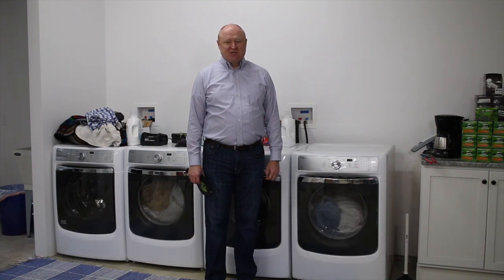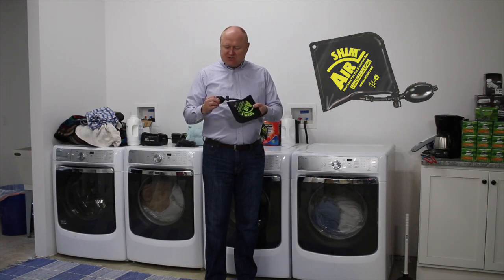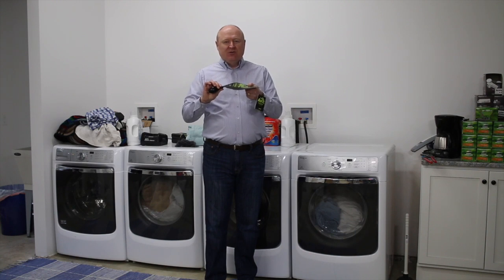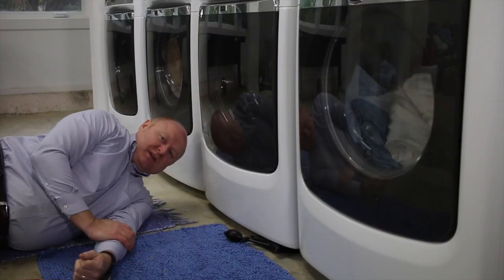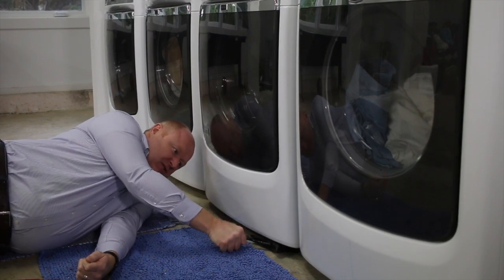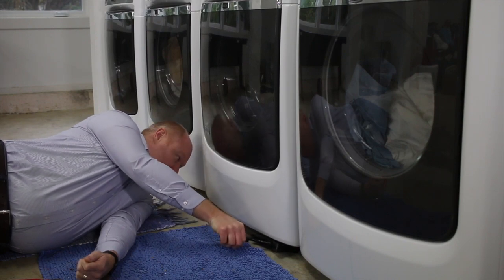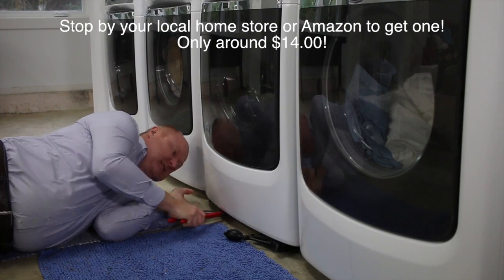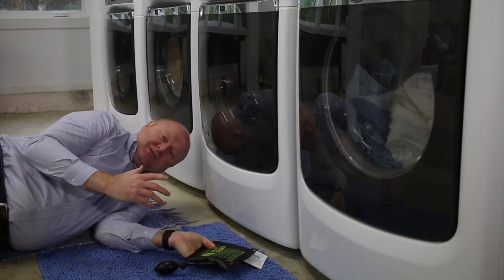VRHP Maintenance Minute - Air Shim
Every once in a while a maintenance tech will come across an item that needs to be lifted or slightly adjusted. The air shim is the perfect took to lift or slide the heavy objects. The air shim can lift up to 300 lbs!